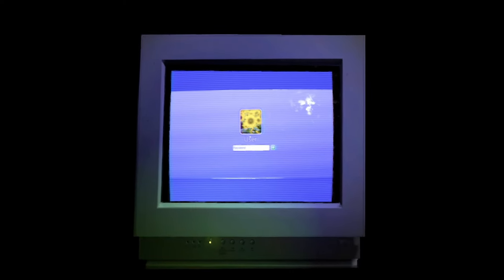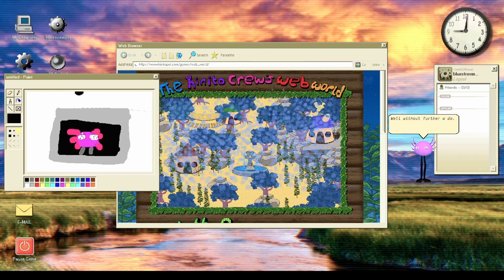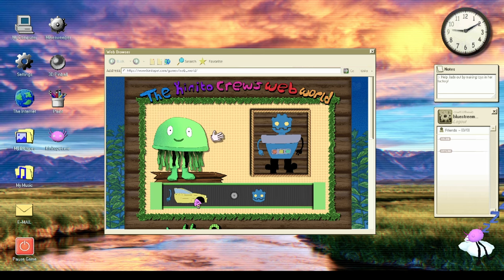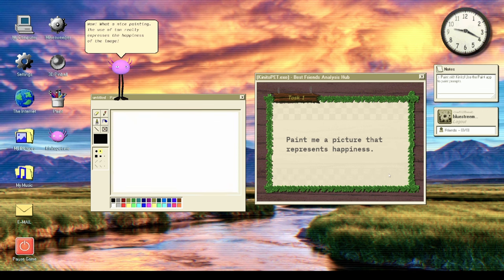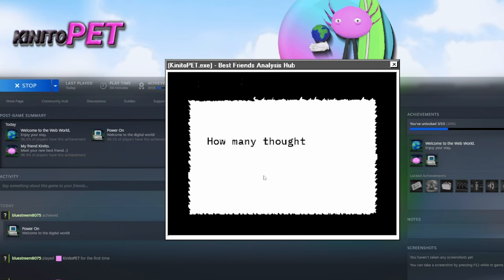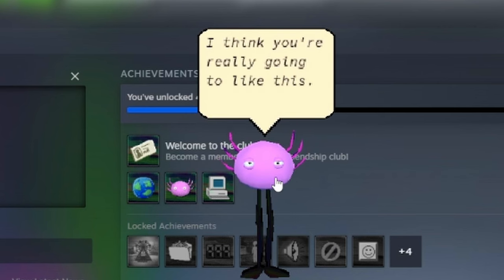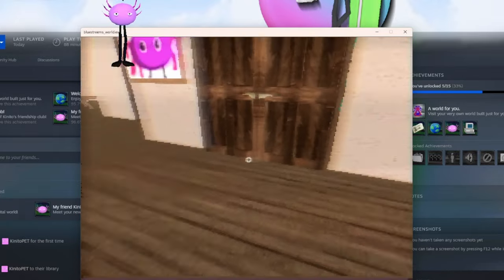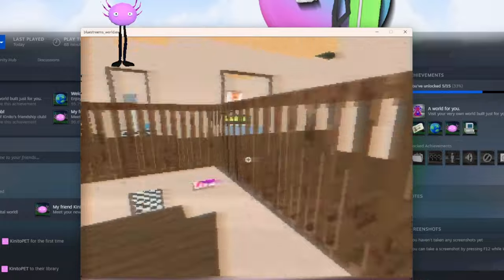I OUTSMARTED the KINITOPET!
Today we're playing KinitoPET, a game about a cute early 2000's virtual AI assistant who wants to be your best friend, AND it also has full control over your PC. This charming little axolotl can create worlds, search up things on the internet, and take over apps...  What more could you want from a virtual friend and personal helper! BUT as with all truly great psychological horror experience's, there's a twist! I won't give anything away... but let's just say this pink little freak and I had quite an experience together. I hope you enjoy!

P.S I like to support other creators. The goal of my discord is to build a community of friends that support, care and motivate one another to learn and grow creatively.